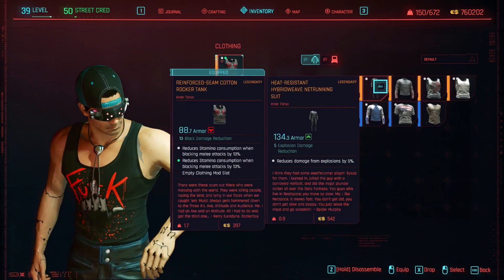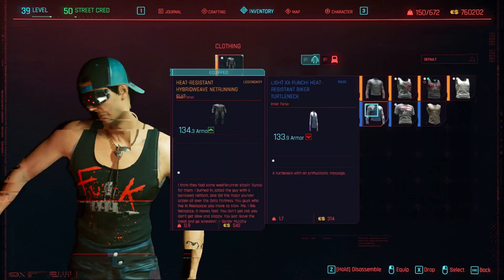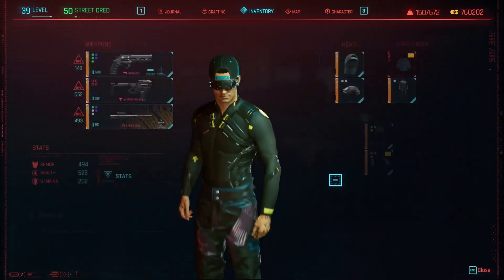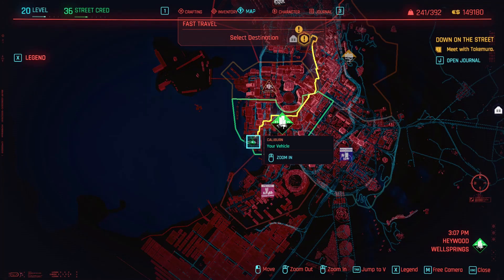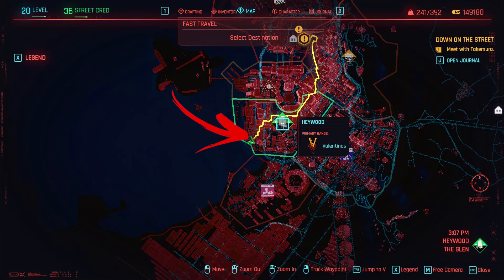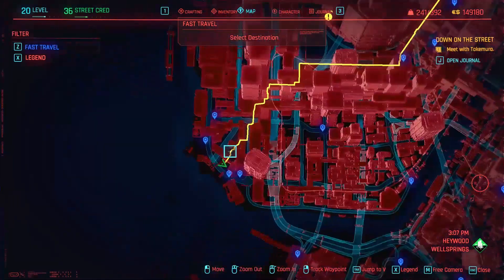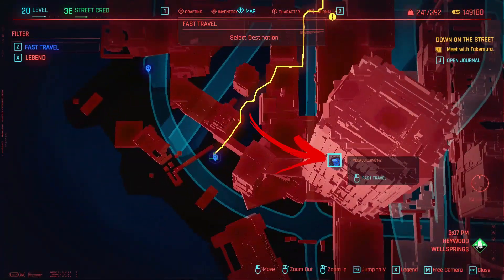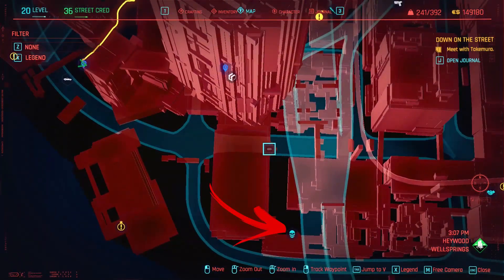Get Early Free Netrunner Legendary Shirt in Cyberpunk 2077 Clothes Locations #31 - Heywood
In this video, you will learn how to Get Early Free Netrunner Legendary Shirt in Cyberpunk 2077 Clothes Locations #31

In Cyberpunk 2077 you can find a lot of Cyberpunk 2077 Clothes but is really rare to find some Cyberpunk 2077 Legendary Clothes. The Cyberpunk 2077 Legendary version usually can be bought from vendors for a huge amount of money.  What you will say if you know that you actually can get in Cyberpunk 2077 Free Legendary Clothes. There are two ways to do so the first way to get in Cyberpunk 2077 Free Legendary Items is to find their Cyberpunk 2077 Legendary Locations and just collect them. Gaining in Cyberpunk 2077 Free Legendary Gear easy and fast. The other way is to craft them but in this case to get your Cyberpunk 2077 Legendary Shirt you need first to get the recipe. Then for each Cyberpunk 2077 Legendary Clothing, you need to spend a certain amount of legendary and epic crafting components. In other words, the best way to get in Cyberpunk 2077 Free Legendary is to find their Cyberpunk 2077 Legendary Clothing Locations.

For the Cyberpunk 2077 Free Legendary Shirt of this video, you can collect it as soon as you start the game. In fact, for this Cyberpunk 2077 Shirt Locations you need to follow the instruction in the video.